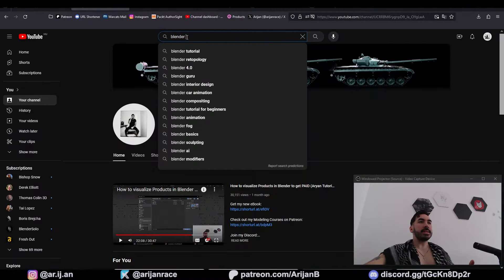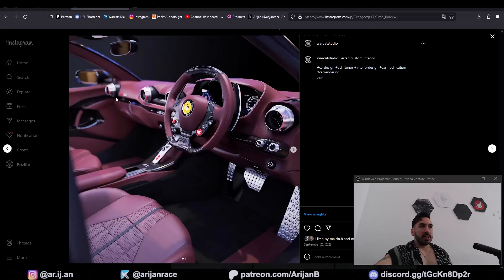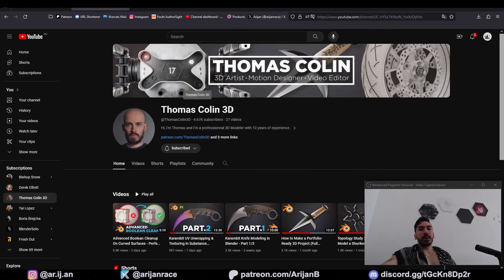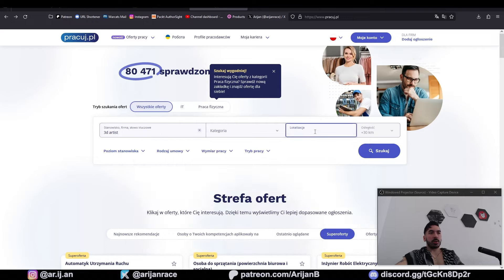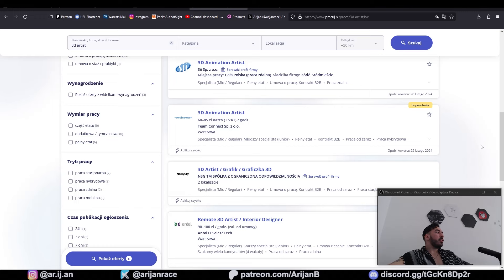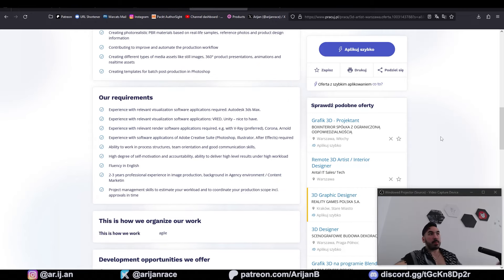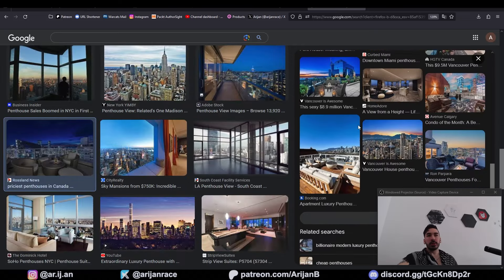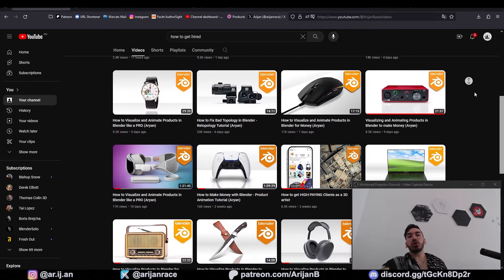How to Get a HIGH PAYING JOB as a 3D Artist (Aryan)